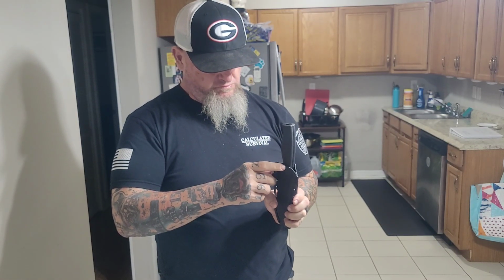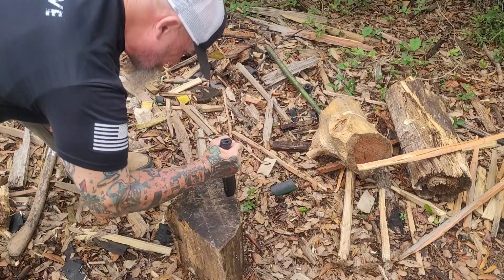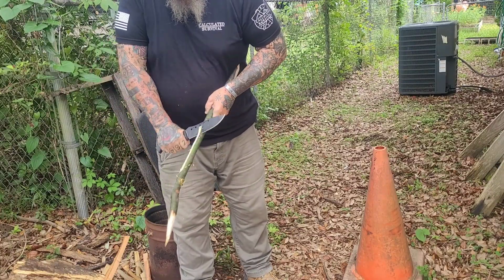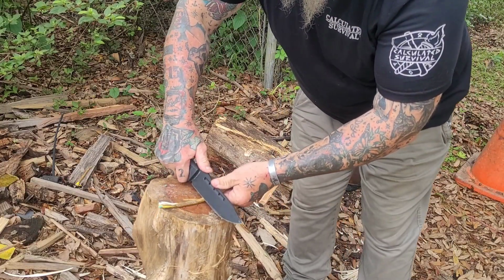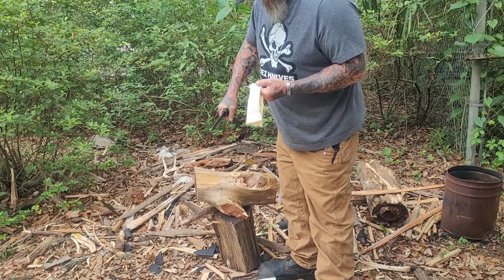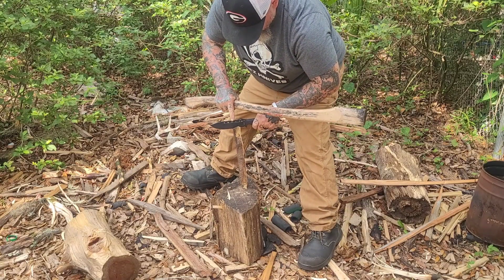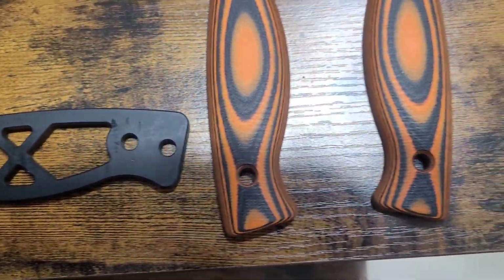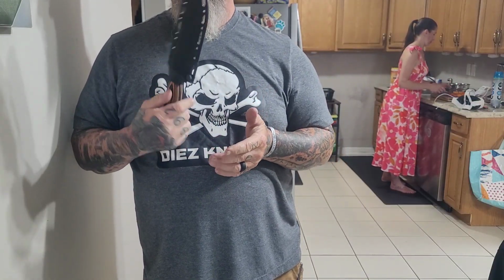NEW KNIFE MAKER ON THE BLOCK! STONER CNC MS6 KNIFE REVIEW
THE MS6 IS A  TACTICAL KNIFE LOVERS DREAM.. AEB-L STEEL AND G10 HANDLE SCALES ARE JUST CHERRIES ON TOP . THEY DROP 9AM JUNE 2ND ON STONER CNC 'S WEBSITE
LETS CHECK IT OUT
SHOUT OUTS TO